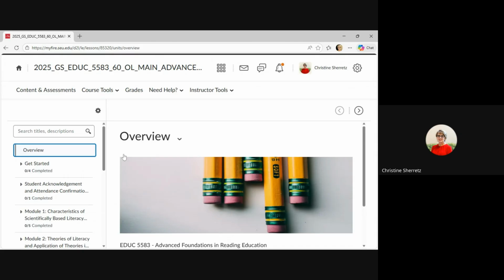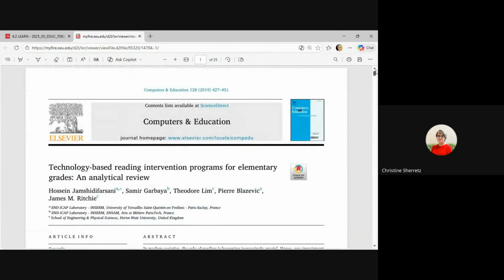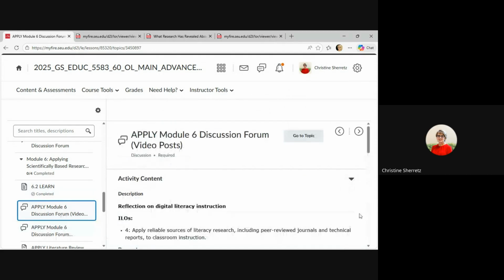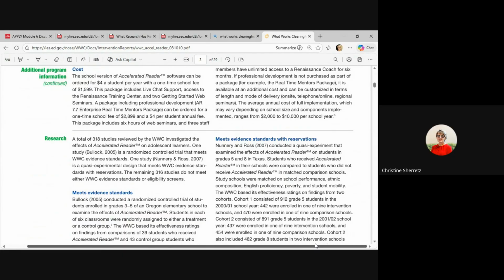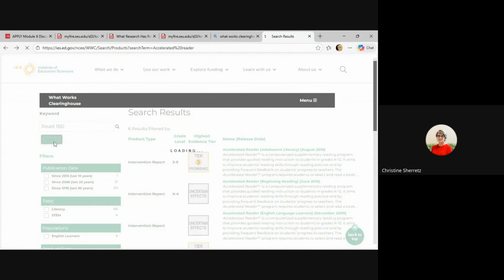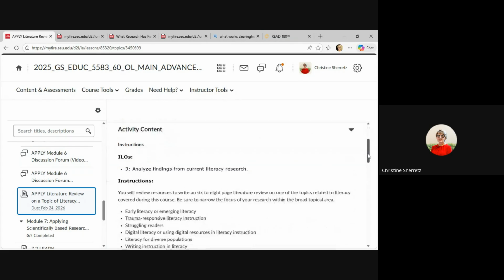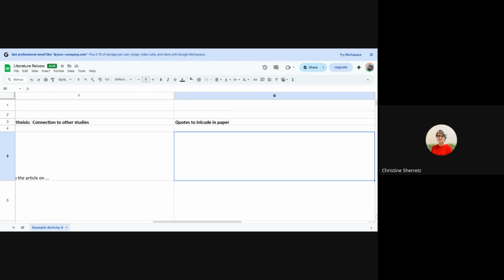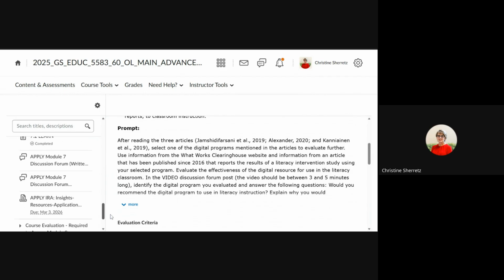Module 6 EDUC 5583 2026 02 16 07 34 EST Recording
Module 6 EDUC 5583 Digital Literacy